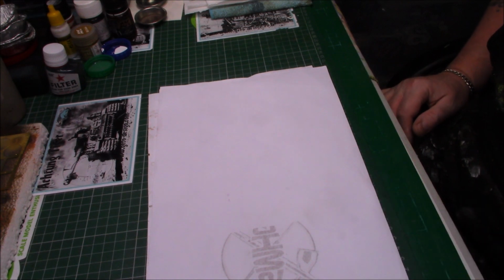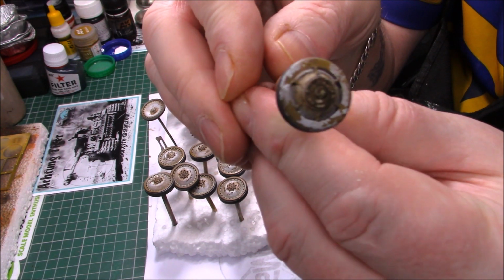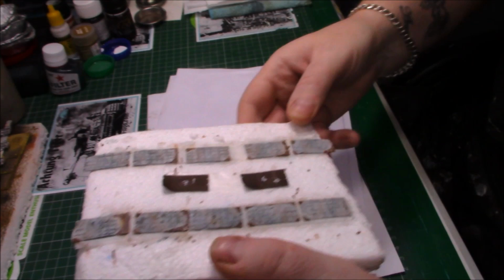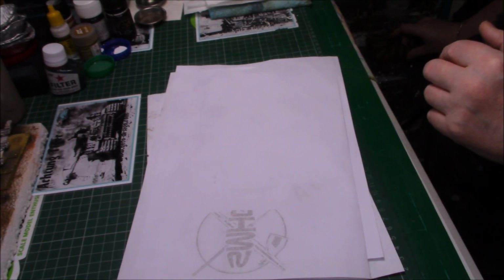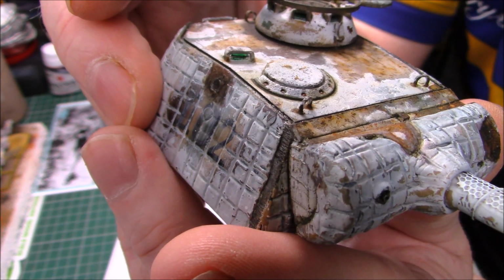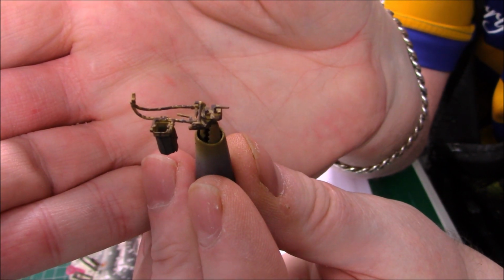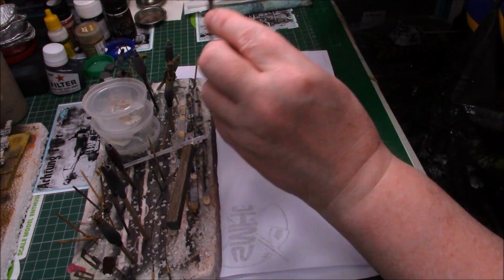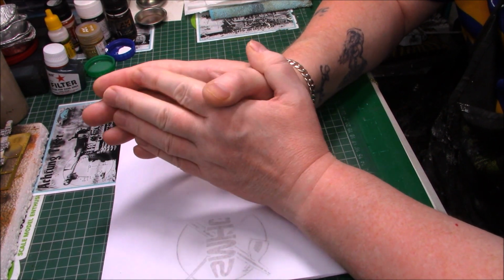1/35 Meng panther A Early Buddy build with Military Modeler Paul Update (5)